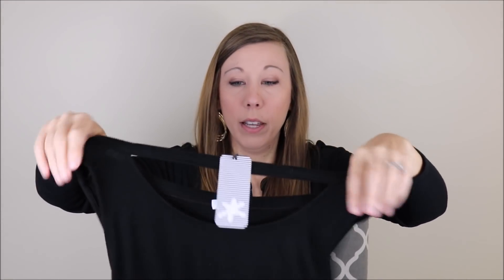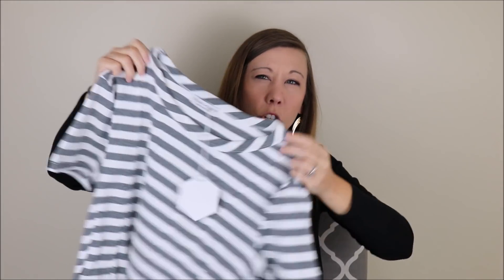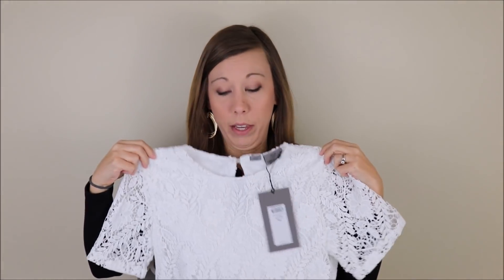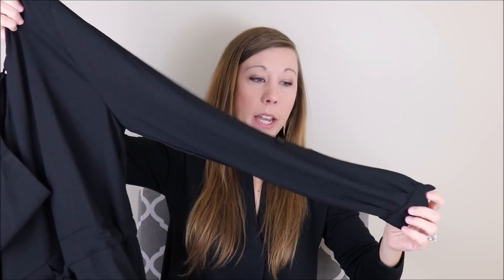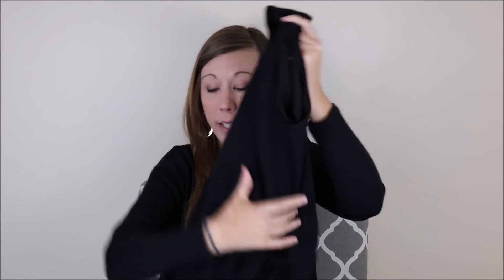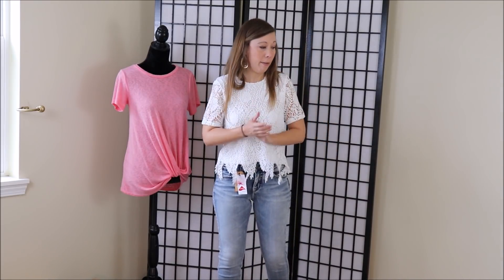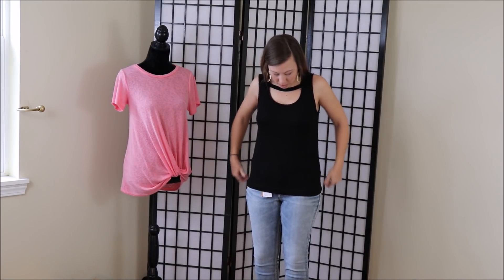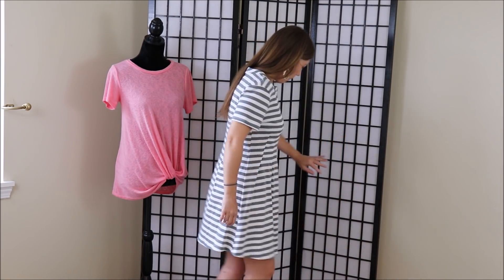SelfieStyler | The Future is Here!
Hey friends, check out the future of online shopping with the new tech/fashion start-up named SelfieStyler!

SelfieStyler provides a new way to shop online with the ability to virtually try on clothes and allow the SureFit system to pick out your best fit. The way it works is you download the free SureFit app and follow the simple instructions for submitting your selfies. From there you can shop and try-on clothes through their virtual fitting room or you can order the $1 SureFit box, which is 4-5 items selected by a stylist. The SureFit box comes to you only a few days after ordering and then you have 7 days to decide what you want to keep and send back the rest.